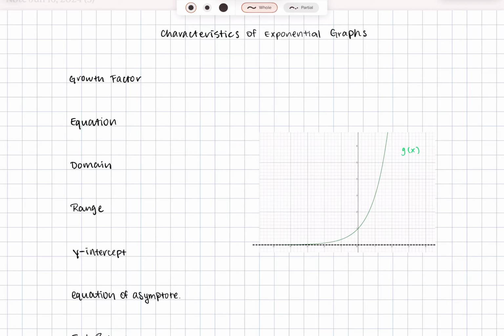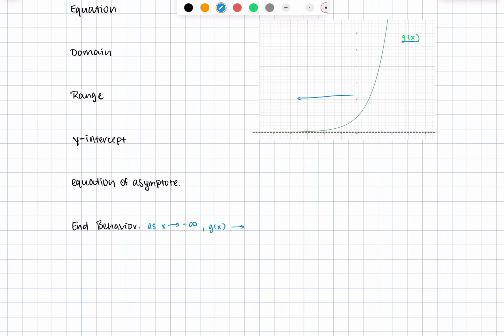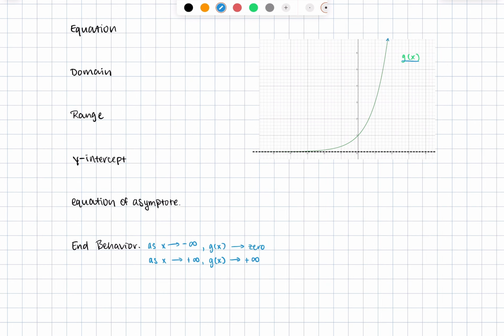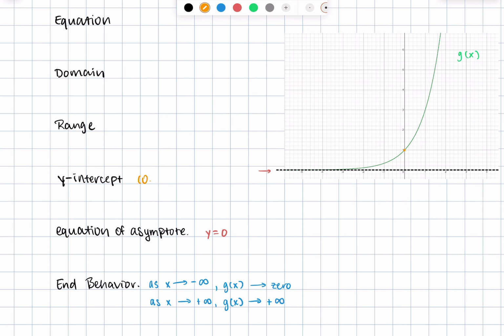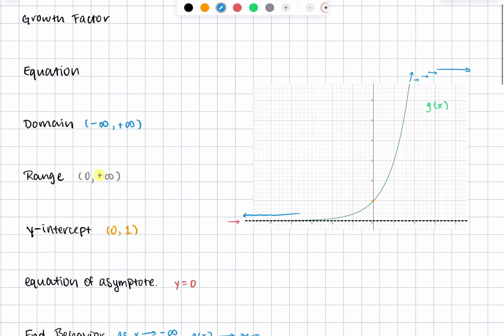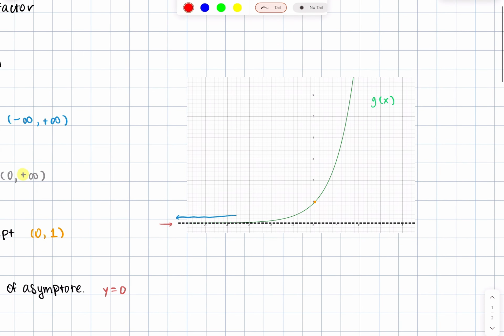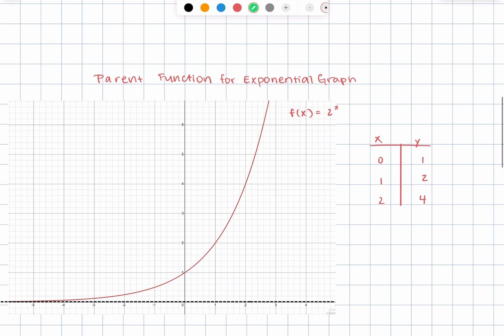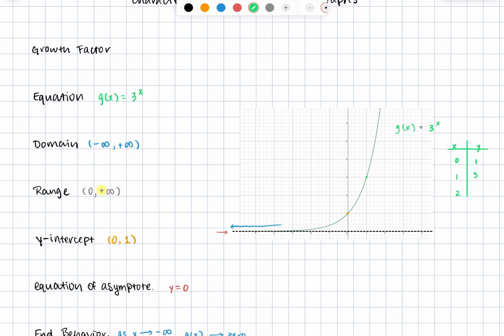Characteristics of Exponential Graphs